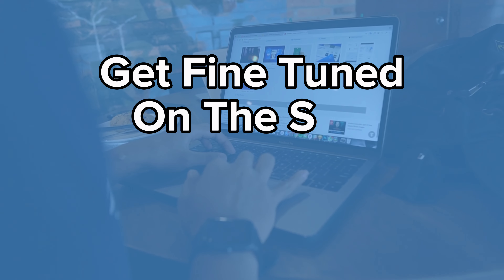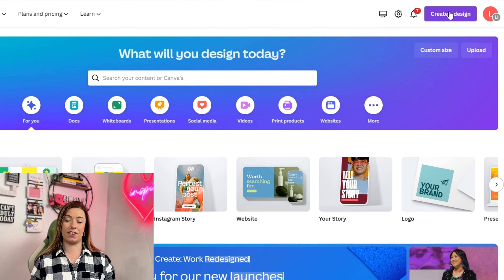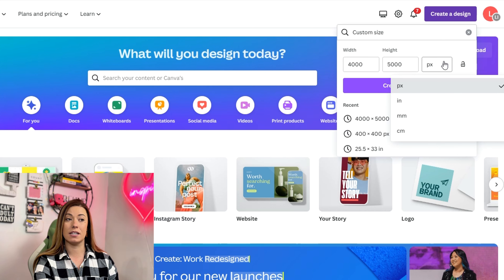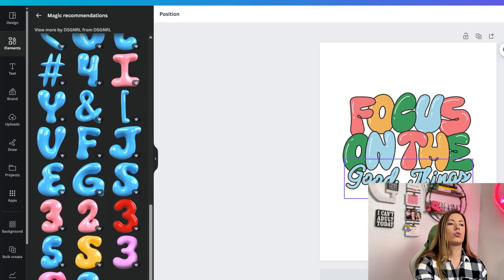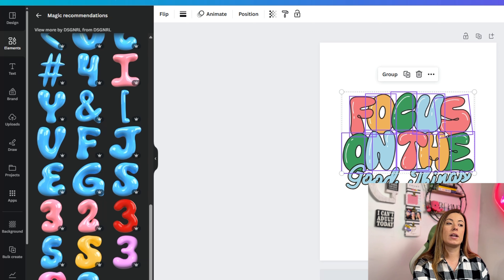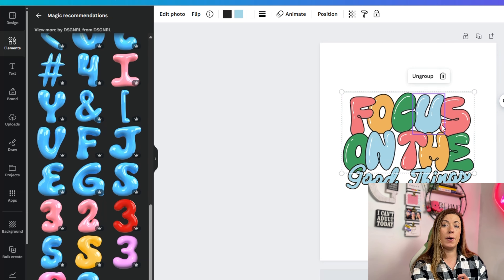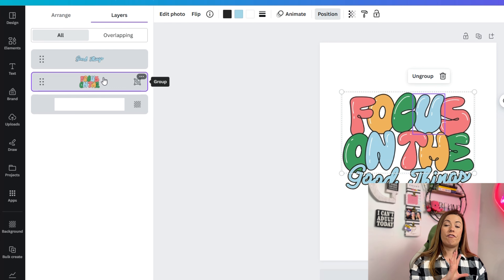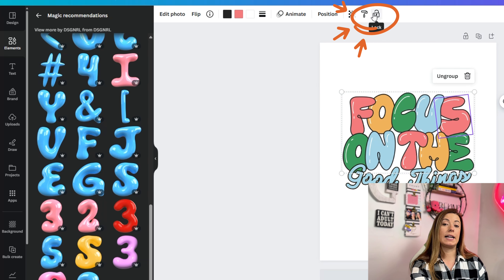10 Canva TIME SAVING HACKS to get Etsy listings up FASTER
Ready to dominate Etsy in 2024? Watch this video for Canva life hacks that will help Etsy sellers make more money and save time on designing! Don't miss out on these game-changing techniques that could save you HOURS of time and help you get those listings up FASTER!

📌 Timestamps:
0:00 - Introduction
1:24 - Life Hack # 1: How to create custom sized designs for best print quality
2:15 - Life Hack # 2: How to filter Canva elements by size, color, orientation and type
4:50 - Life Hack # 3: How to embed your Brand into Canva
5:49 - Life Hack # 4: How to bulk edit a font or color across multiple pages in a Canva design
6:50 - Life Hack # 5: How to embed a design from one Canva document into another with the click of a button
8:20 - Life Hack # 6: How to find other elements / designs created by a designer you liked on Canva to match your current aesthetic
10:27 - Life Hack # 7: How to easily reposition elements with the click of a button in Layers
11:35 - Life Hack # 8: How to group elements into one and move them within the document
12:40 - Life Hack # 9: How to use the Bulk Create feature